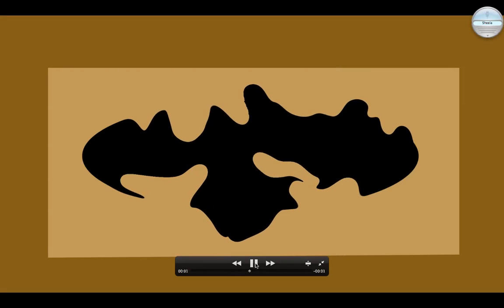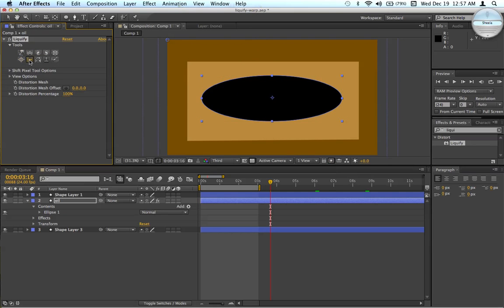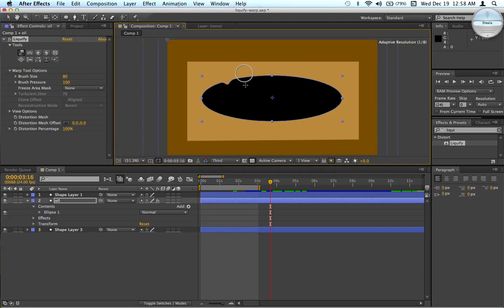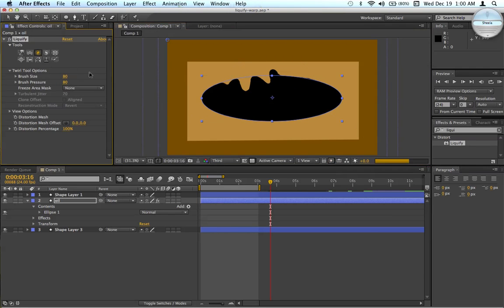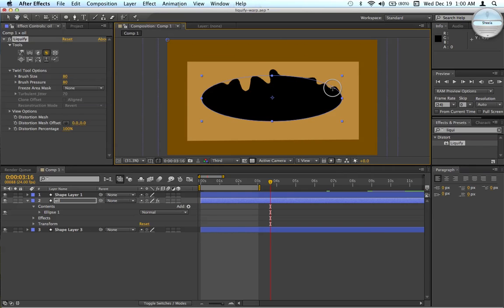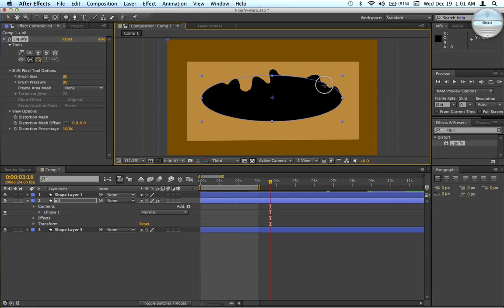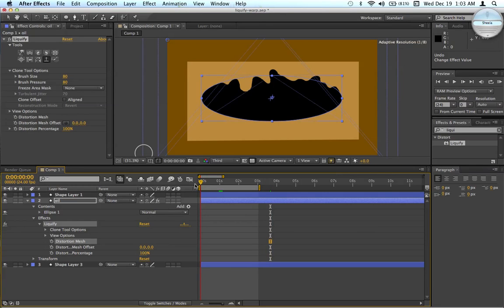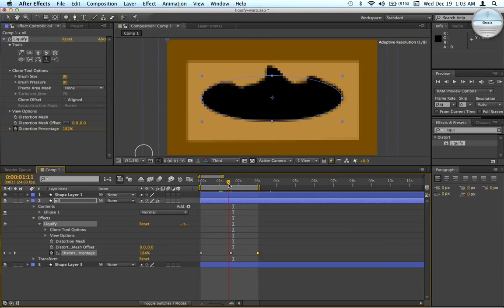Distorting with the Liquify Effect in After Effects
How to distort images and make waves using the Liquify Effect with the warp tool, twirl tool, bloat tool and pixel move tool in After Effects CS6. It translates to After Effects CC 2020 & 2019 as well.

Warp tool 1:11, twirl tools 2:05, pixel move tool 2:48, pixel move tool 3:06.